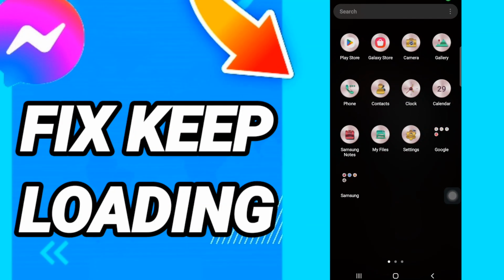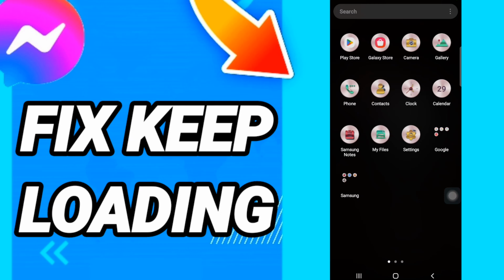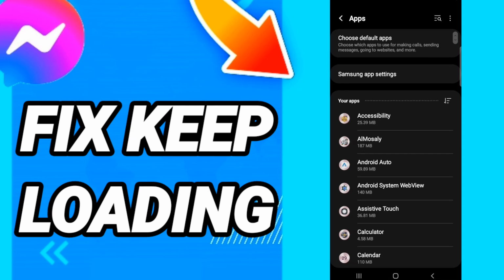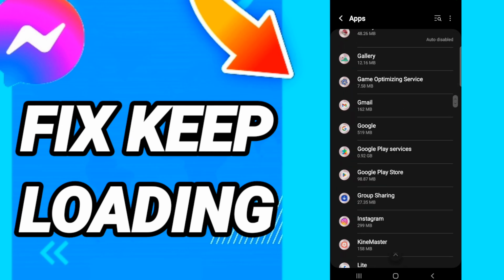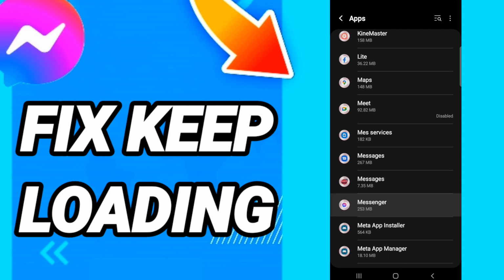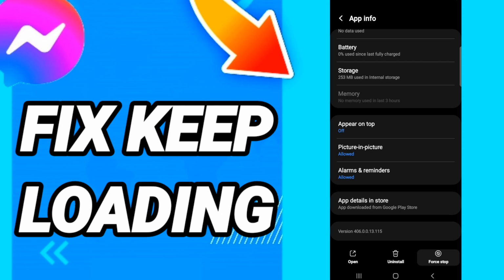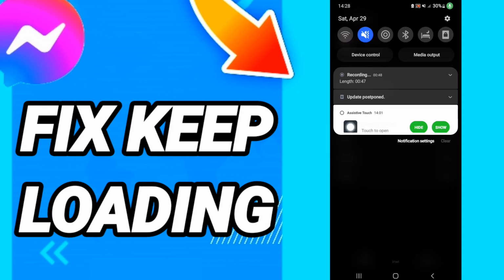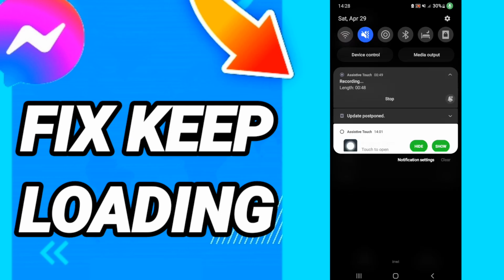How To Fix Keep Loading On Messenger App